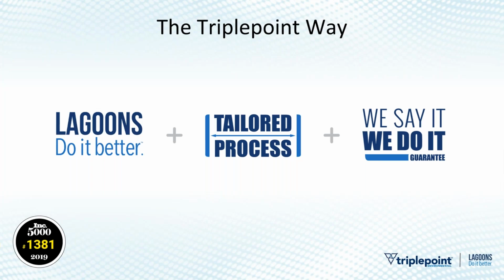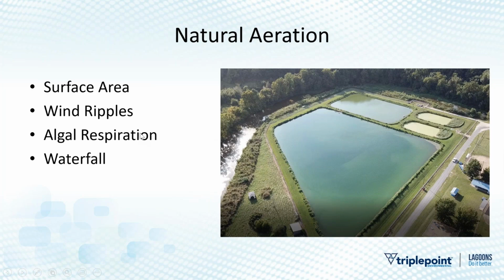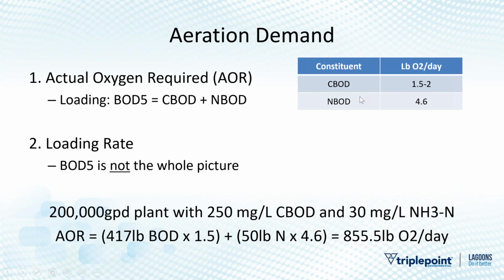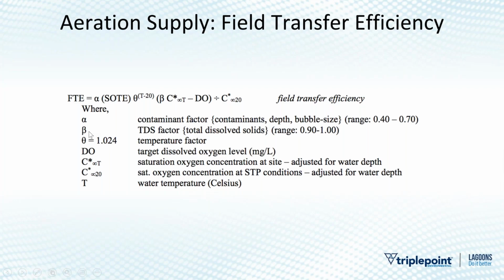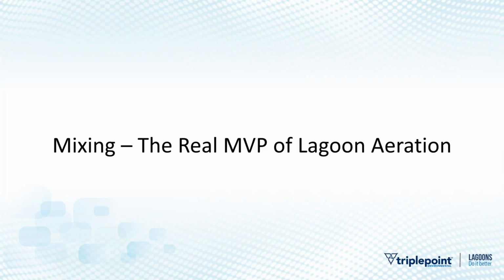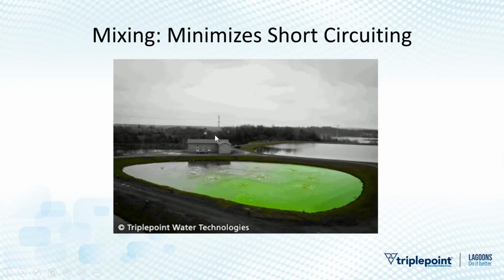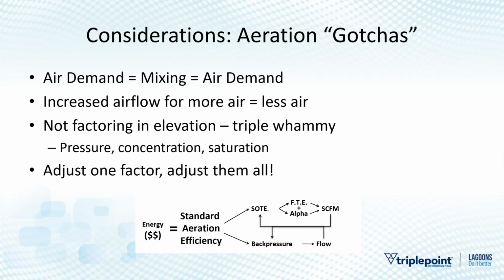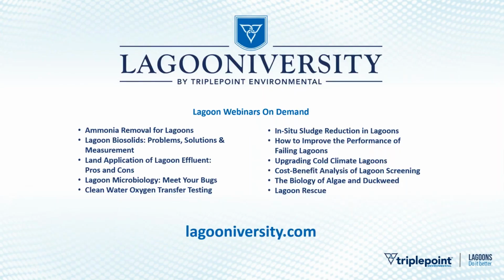Fundamentals of Lagoon Aeration 2021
Lagooniversity.com is our educational portal offering free CEU and PDH courses. and may be preapproved for CEU credit in your state.

This 60 minute webinar presents the fundamentals of lagoon aeration, including design factors, how to calculate aeration requirements based on field conditions, and a comparison of aeration technologies.